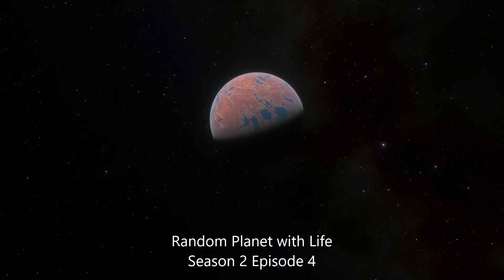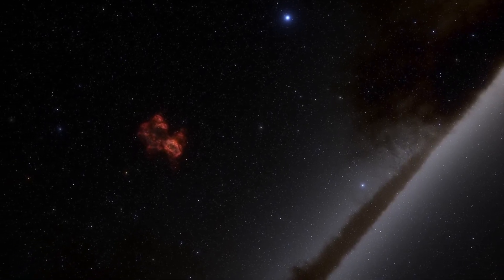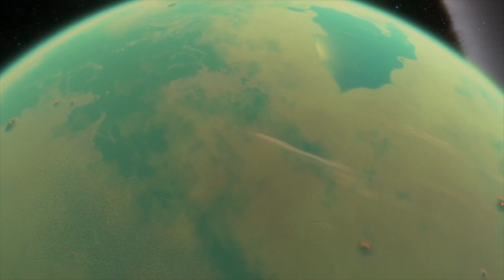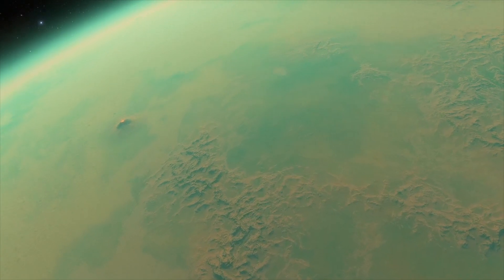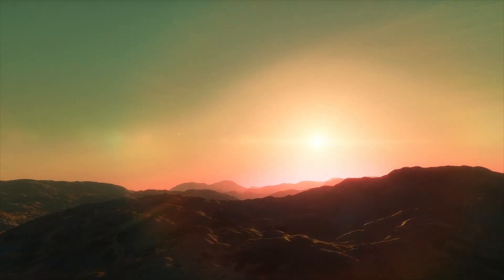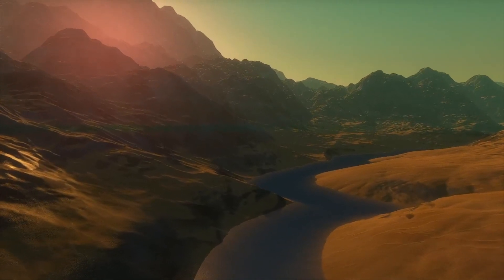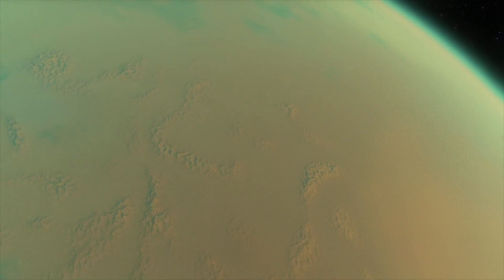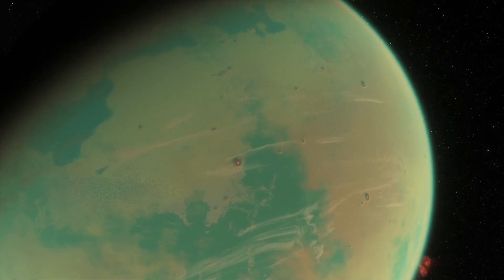Random Planet with Life | Season 2 Episode 4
Welcome back again for the 4th episode, we find a very green planet with some interesting lakes and oceans and check out a hyper-massive volcano.

This planet was rated a 7.9 out of 10.

These scenes are generated from the space simulation game Space Engine, this is a new season of a series I produced 9 years ago filmed and edited in a sort of engaging documentary mode where we pick the most interesting planet with life out of a short list from completely random places in the universe.